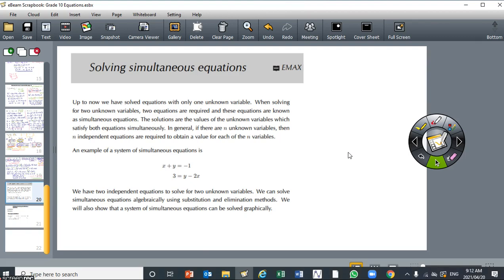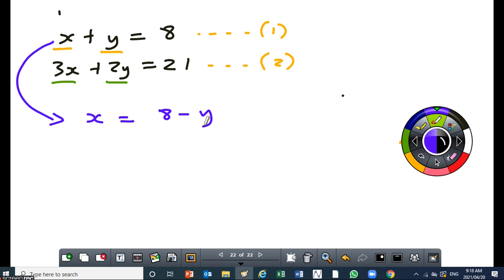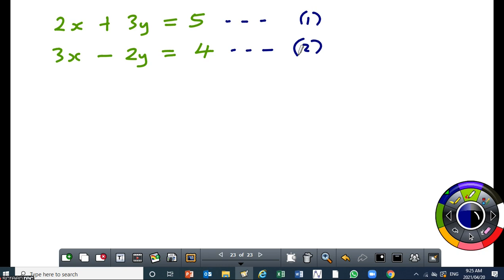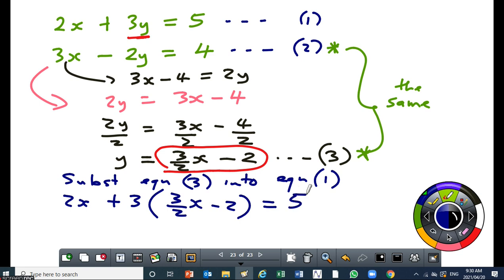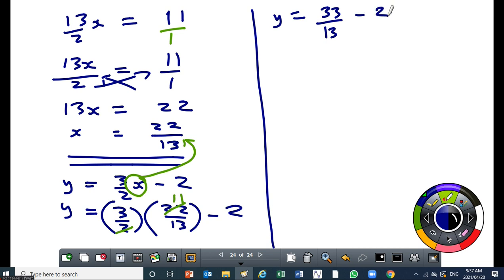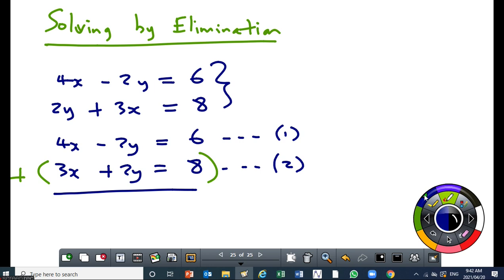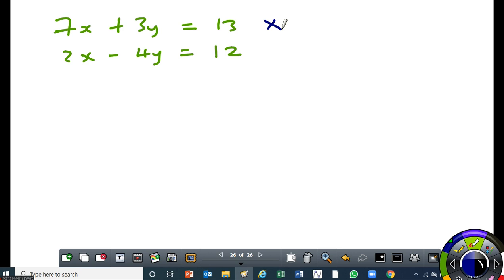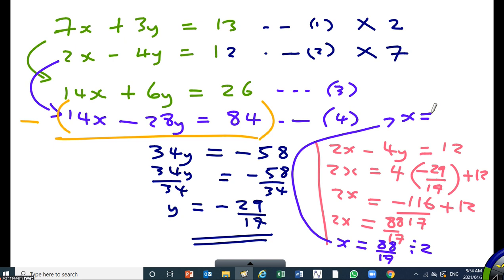Solving Simultaneous Equations Part 1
In this video i taught how to solve Simultaneous Equations.